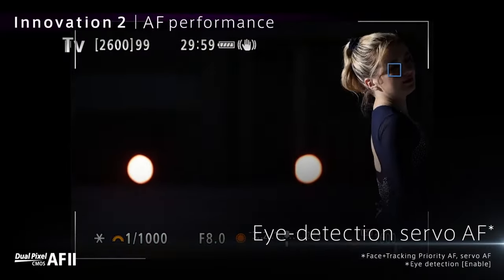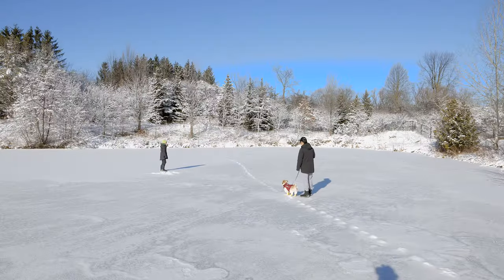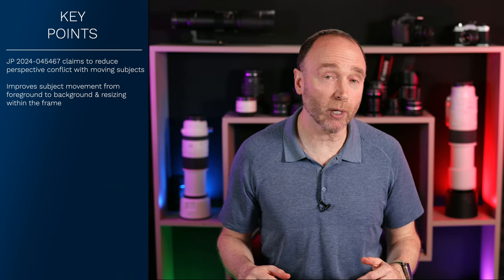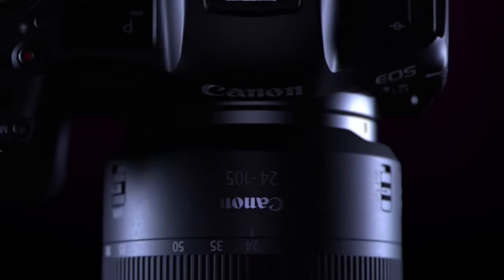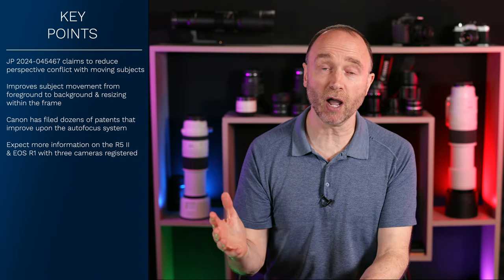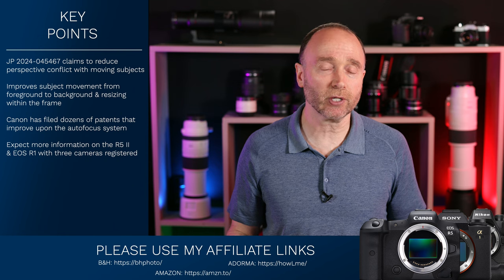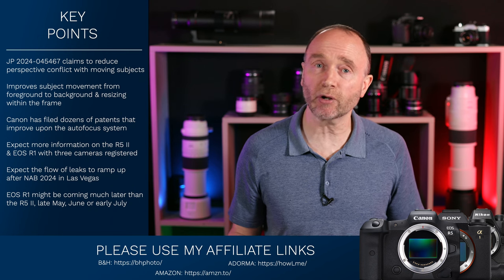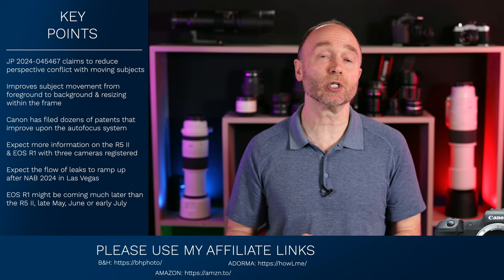Sharp Focus Every Time: Eliminating Perspective Conflict!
Precision AF: Canon's Answer to Perspective Changes

Other big sales on now
🛒Save up to $1,675 on xPanasonic S1h at B&H
🛒R5 $500 Price drop at B&H

👍 Need a 60 minute consultation  👍

0:00 Patent
3:01 R5 a Game changer?
4:07 Big R5 sale on now